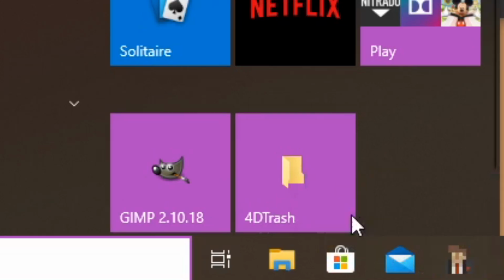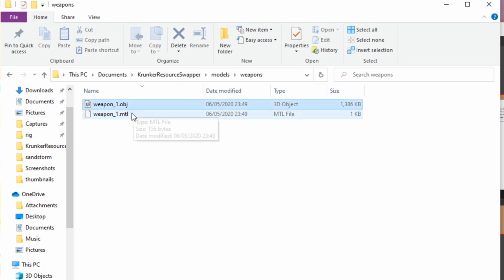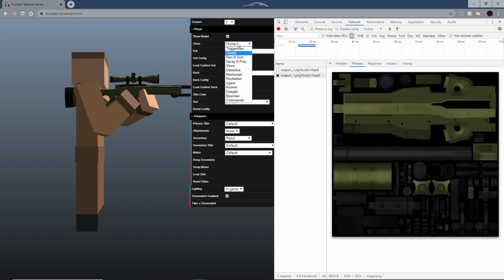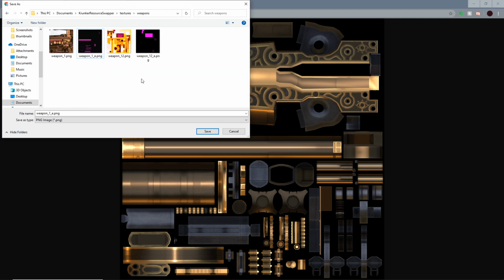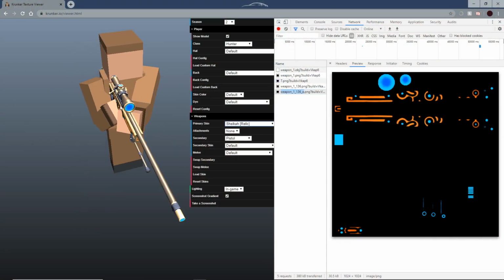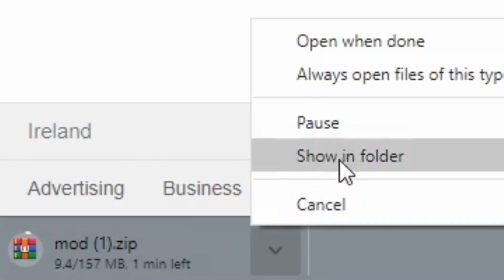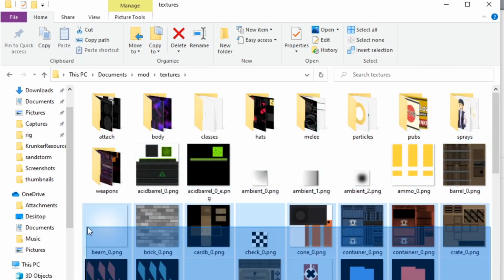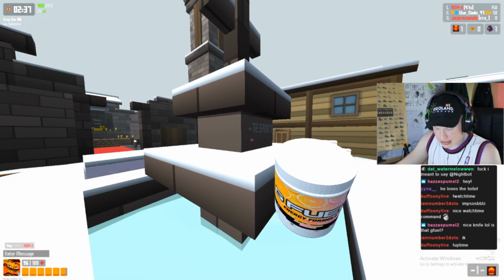How YOU CAN GET Any Krunker Skin For FREE (EASY) (Resource Swapper) | Krunker.io